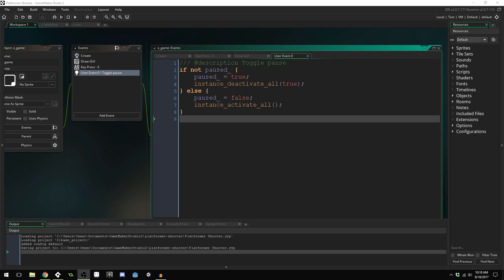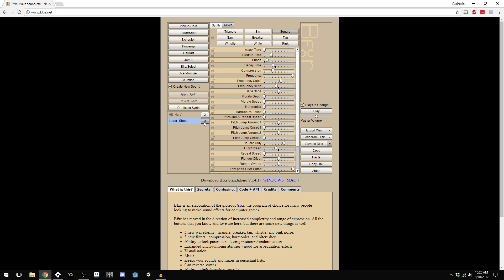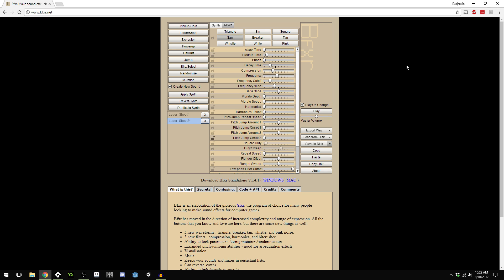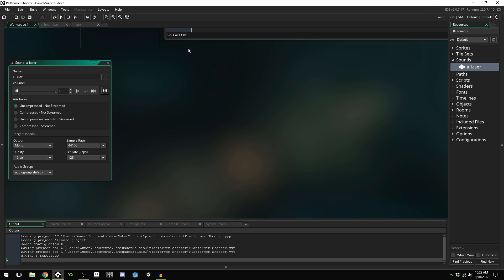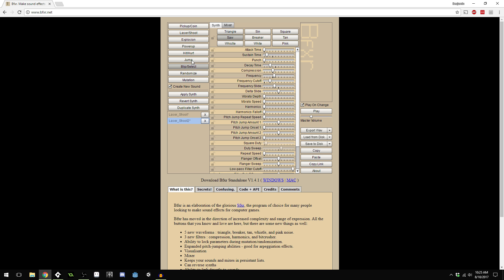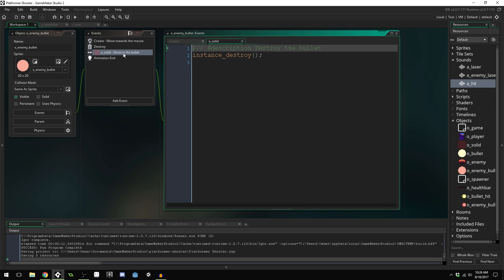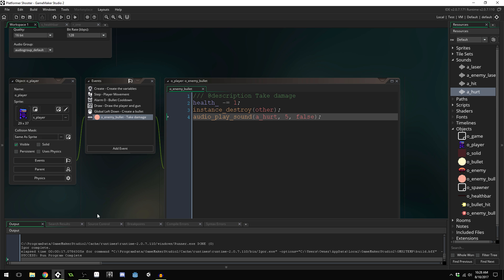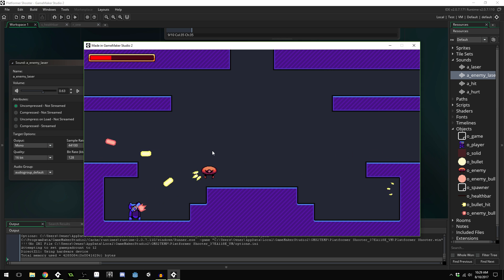GameMaker Studio 2 - Platform Shooter - 15 - Adding Sound Effects